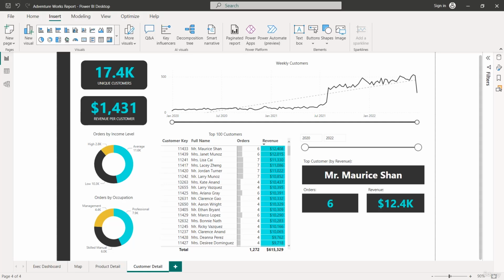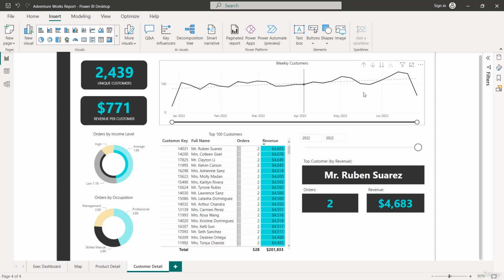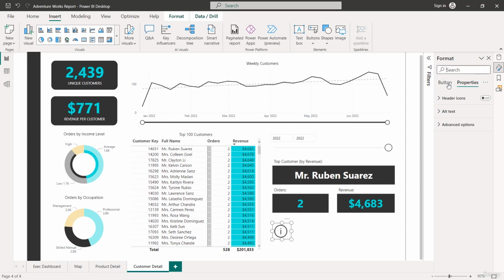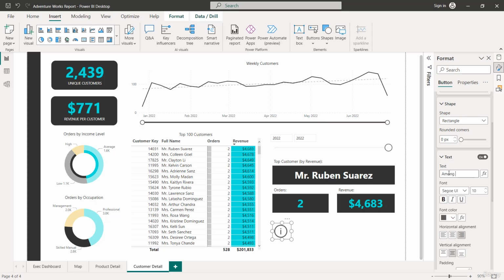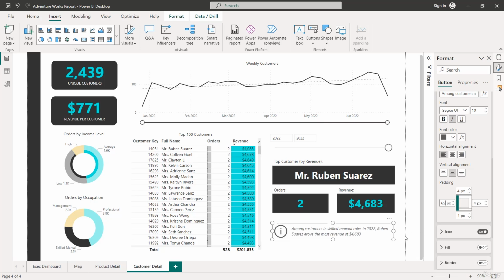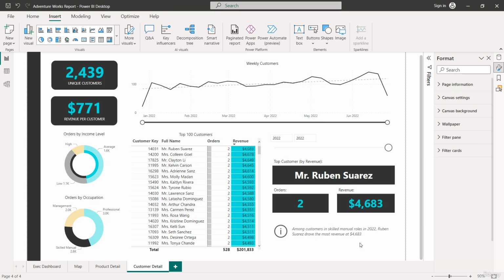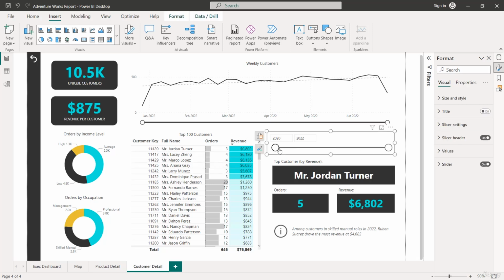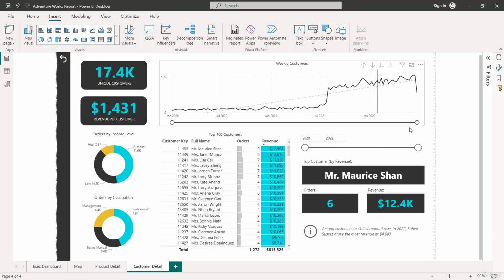[6-Visualize data] Microsoft Power BI bootcamp #45 SOLUTION Bookmarks